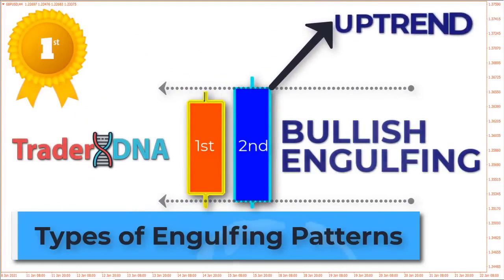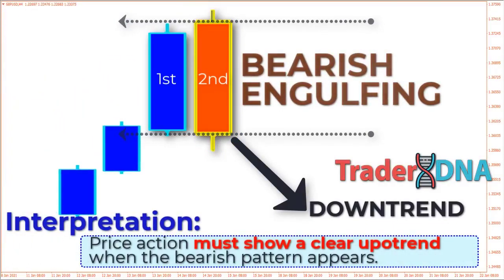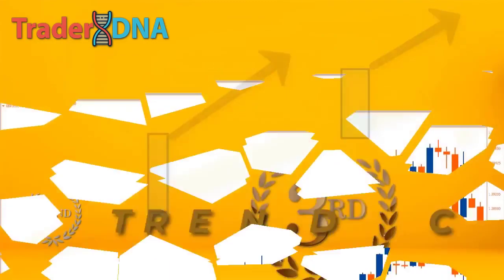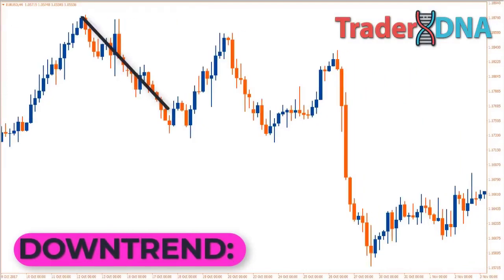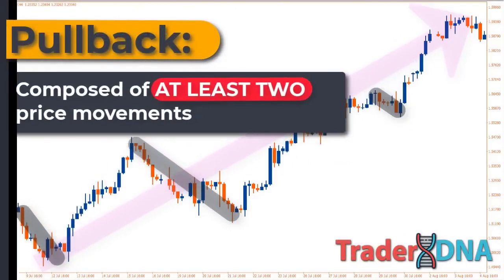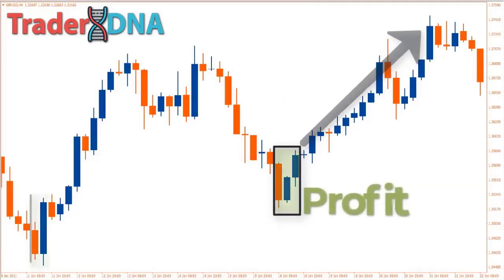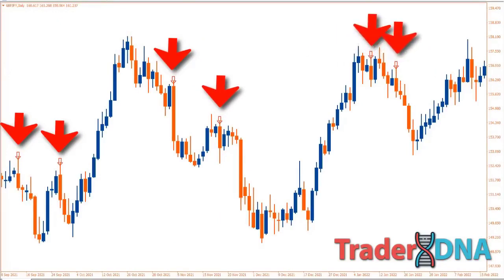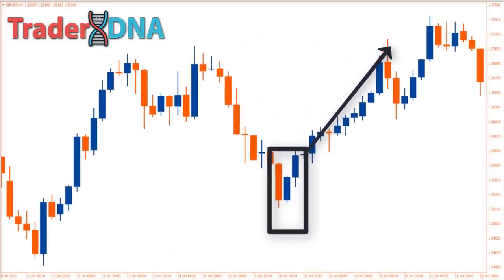🔴 FULL COURSE The Only ＂ENGULFING＂ Price Action Trading Video You Will Ever Need